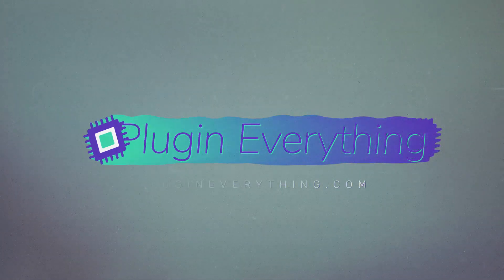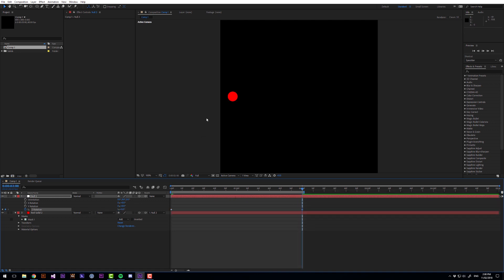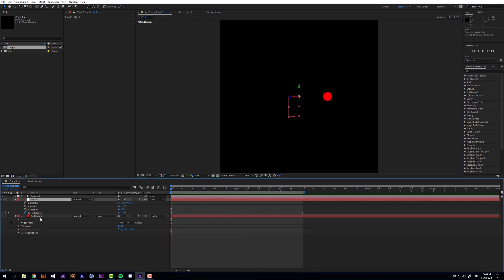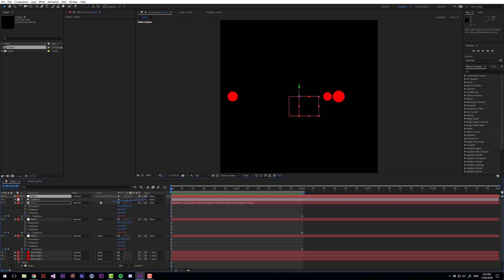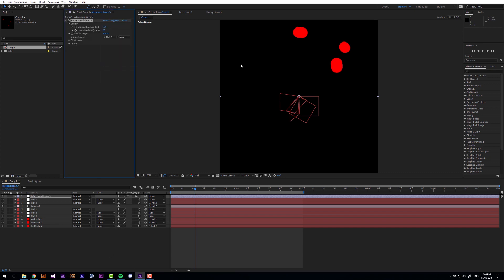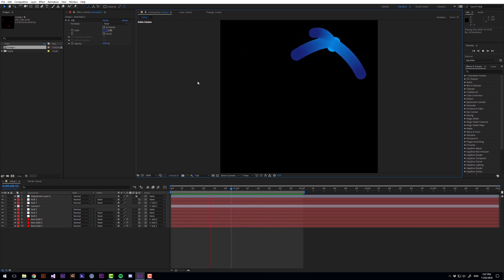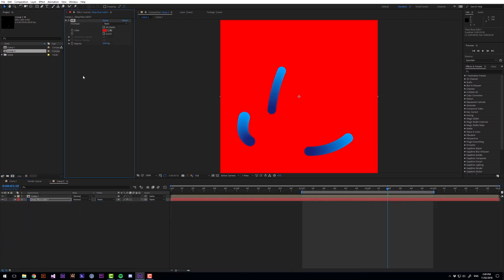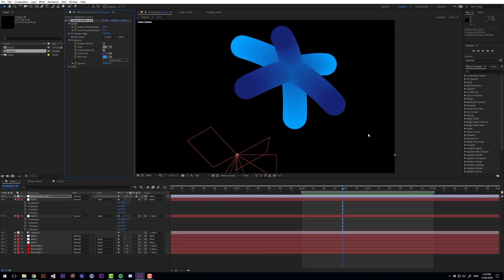Create a looping 3D orbiting animation in After Effects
In this tutorial from Plugin Everything, we take a look at how to create a 3D orbiting animation with the help of Cartoon Moblur and auto-orient to camera.